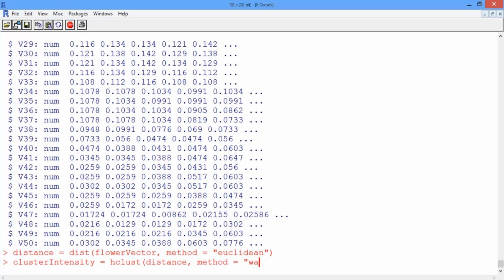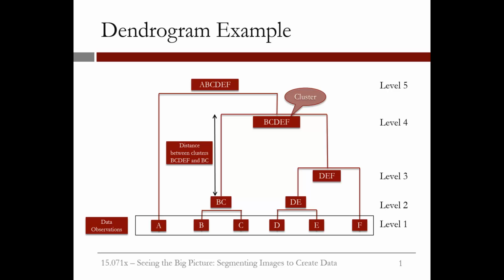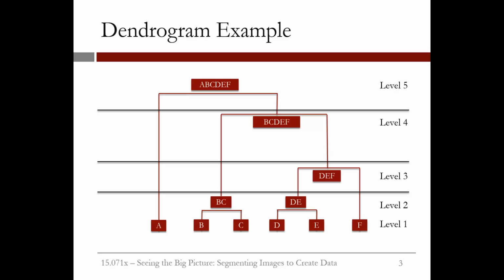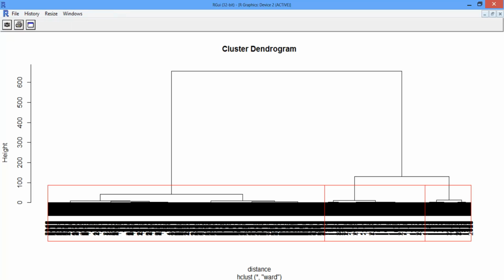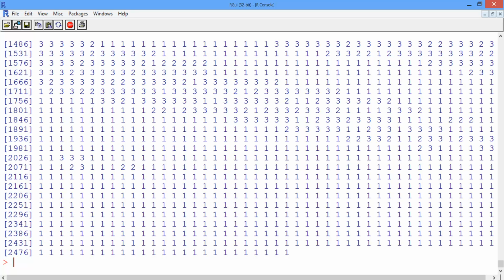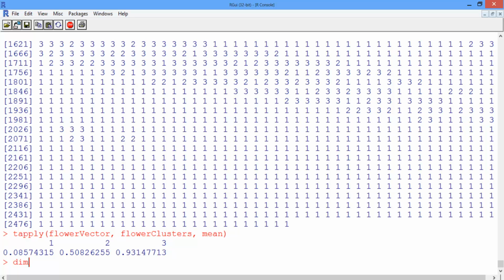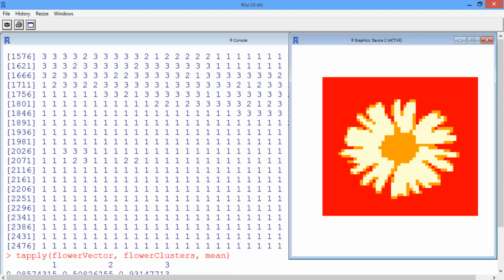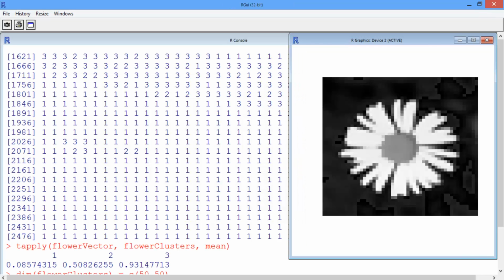week6_clustering_recitation_video3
15.071